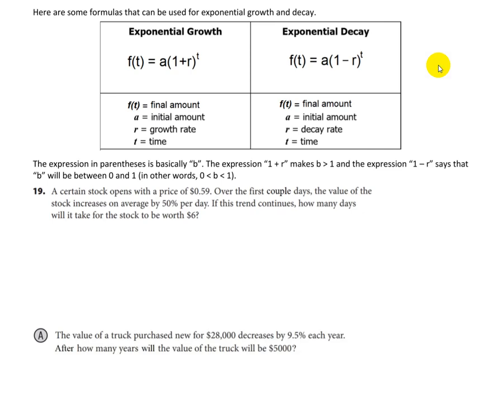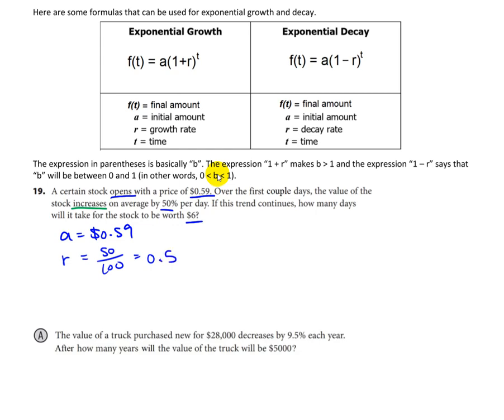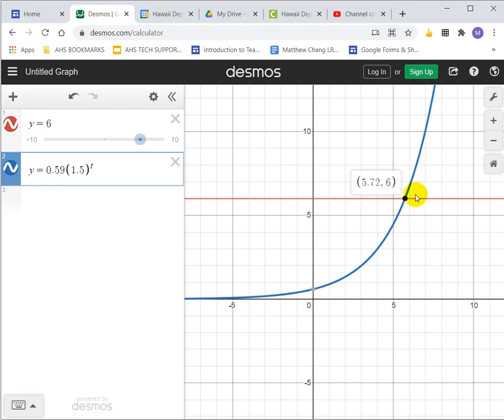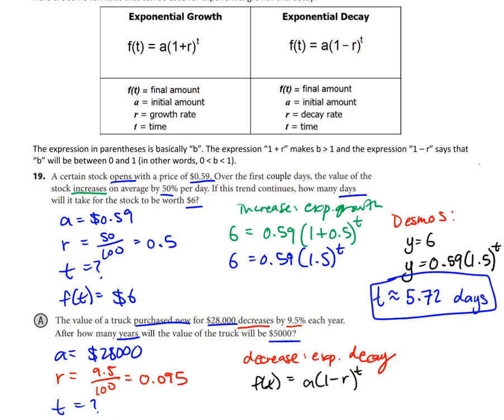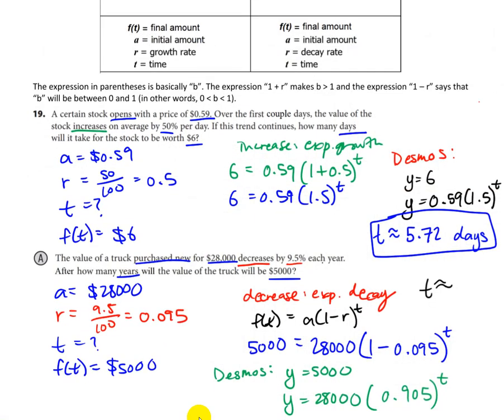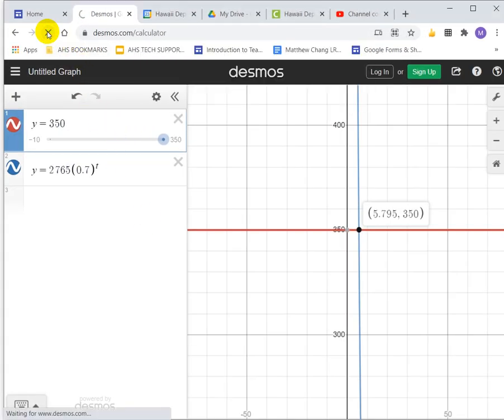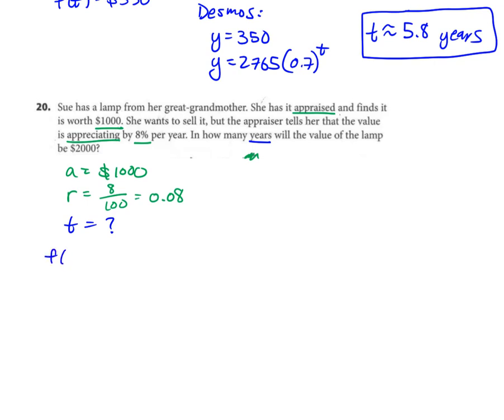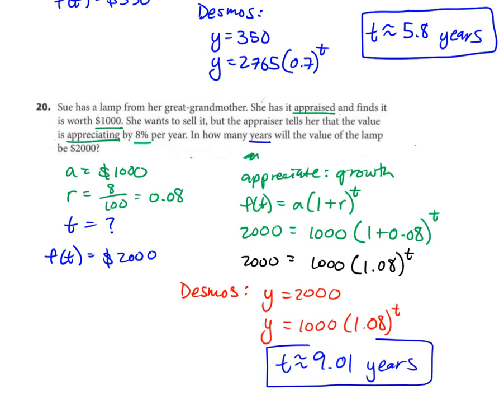Video 51: Exponential Growth and Decay Word Problems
In this video, I show you how to solve problems involving exponential growth and decay. Yes, I would recommend using Desmos to solve these problems because I haven't taught you about logarithms just yet.